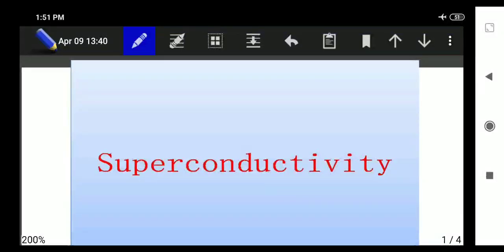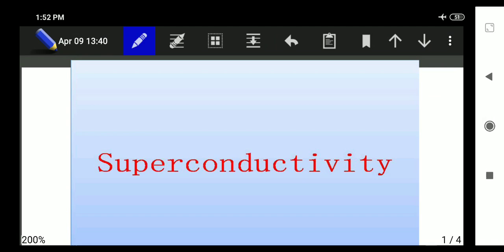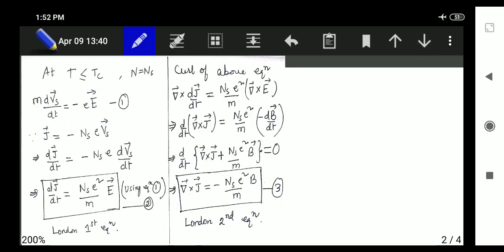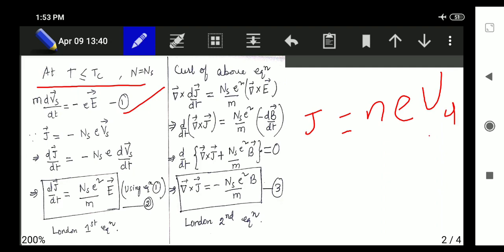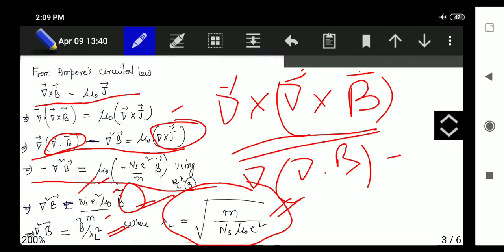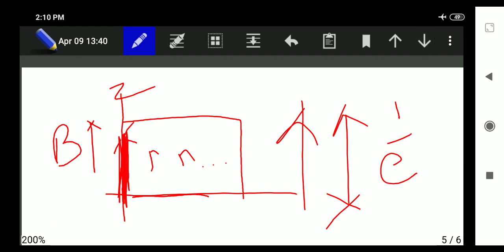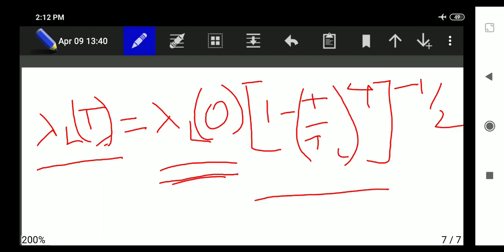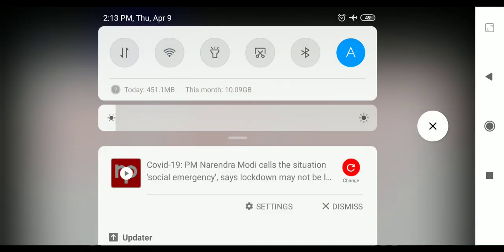Superconductivity 3 by Dr. Pawan Chetri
London equations and Cooper Pair